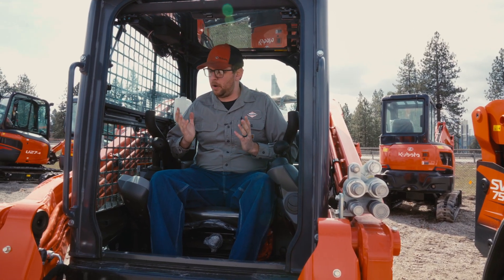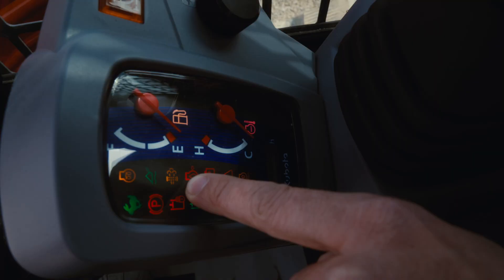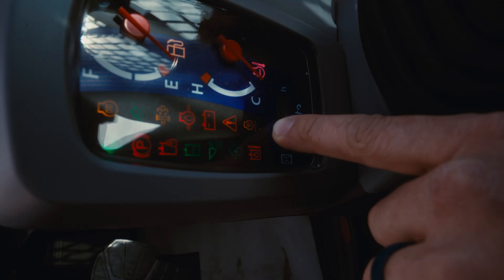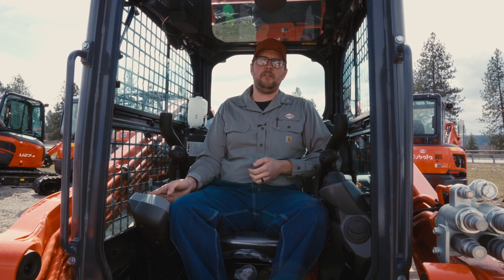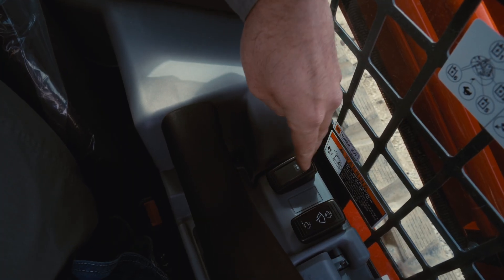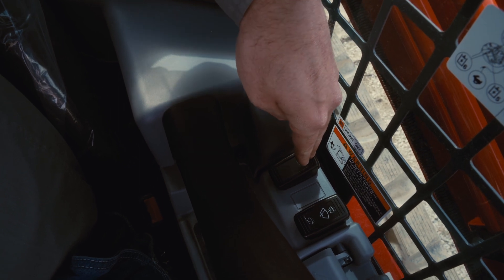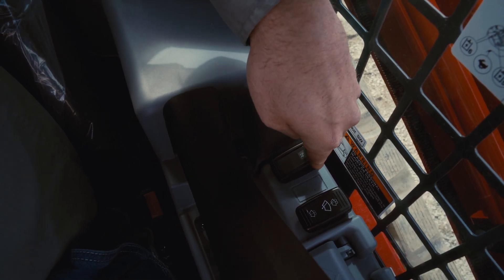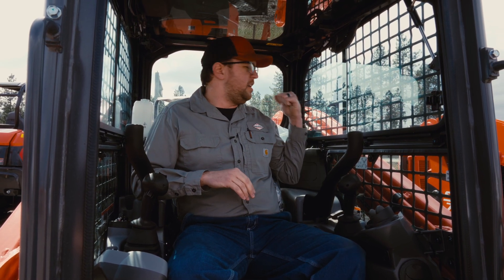DPF Regeneration on Skid Loaders with Adams Tractor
As emissions regulations have become more stringent, Tier 4 construction equipment manufacturers have been required to implement technology to reduce harmful exhaust emissions. The DPF is a key component in achieving these emissions standards.

In this video, we'll explain how a DPF works on Tier 4 construction equipment. We'll cover the basics of how the DPF captures and reduces harmful particulate matter, and how it's different from other emissions control technologies.

We'll also discuss the different types of regeneration that can occur with a DPF, including passive and active regeneration. We'll explain how these regeneration processes work to help maintain optimal DPF performance.

Whether you're a seasoned construction equipment operator or new to Tier 4 technology, this video will provide you with valuable information to help you understand how your machine's DPF works.